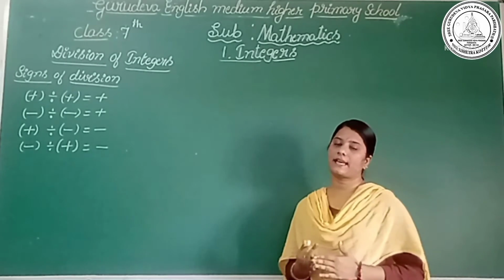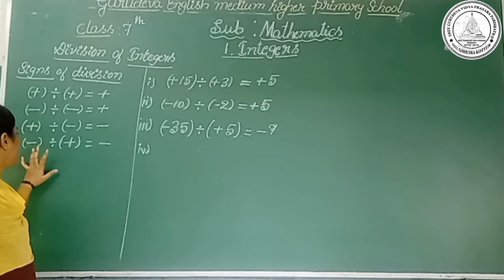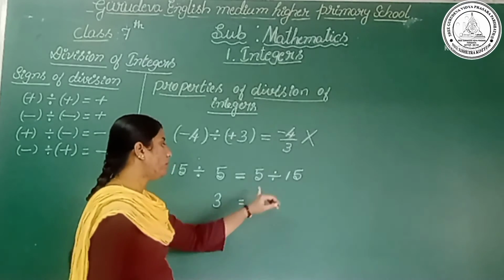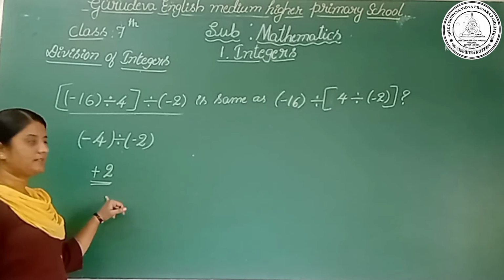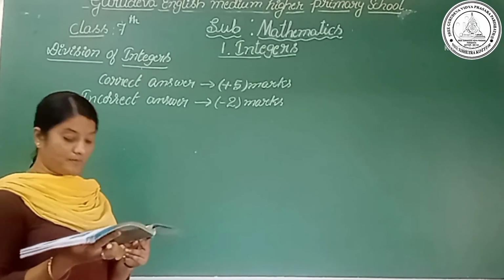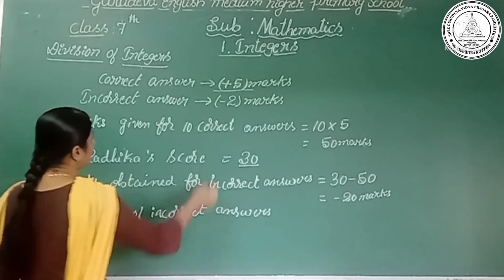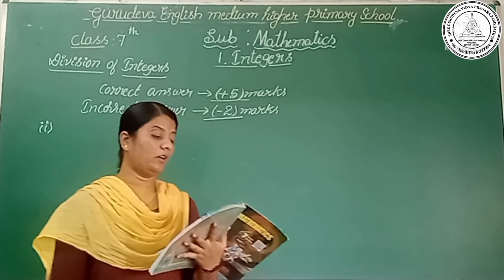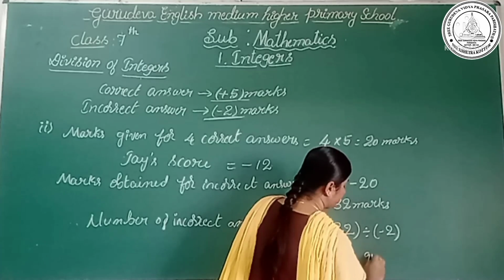7th Standard Maths 1st Lesson Part 7 Sem 1st 2021 22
7th Standard Maths 1st Lesson Part 7 Sem 1st 2021 22 by Jayashree T